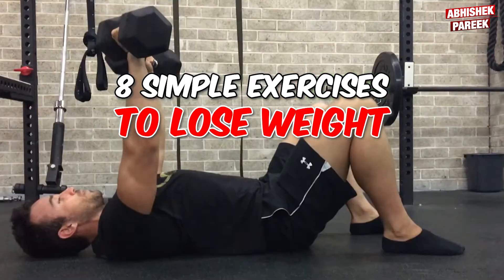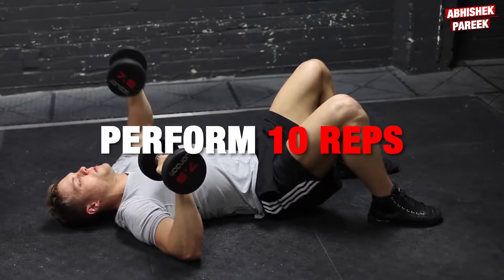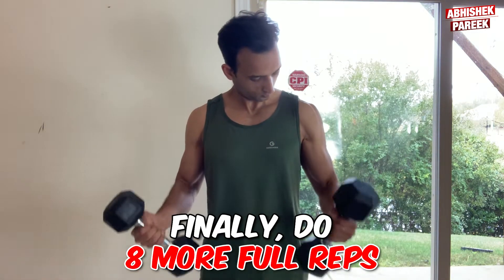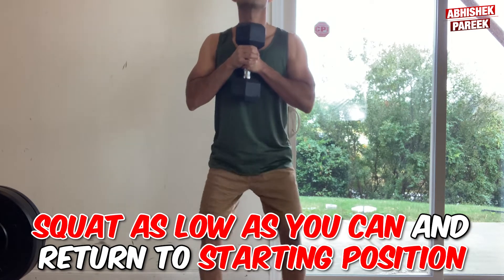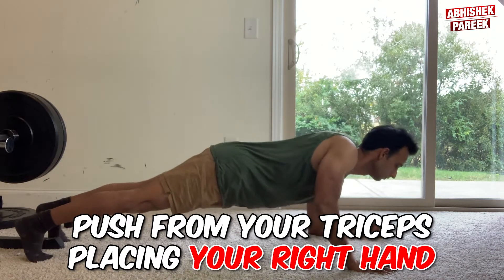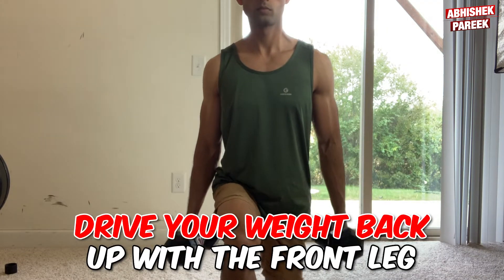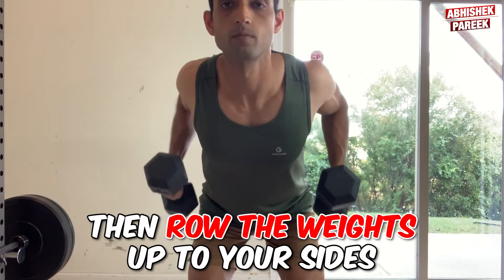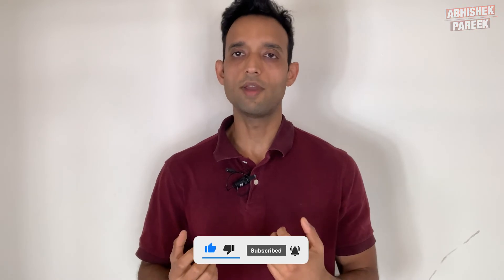8 Simple Exercises To Lose Fat & build Muscle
For more videos related to motivation, fitness, workout, muscles, gym, bodybuilding, etc.,